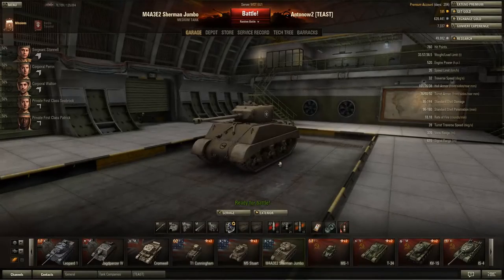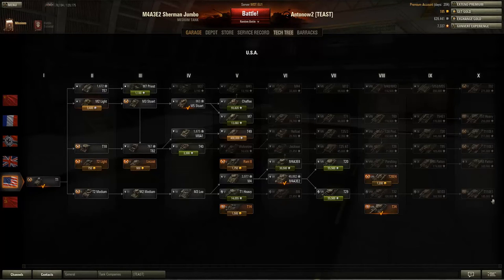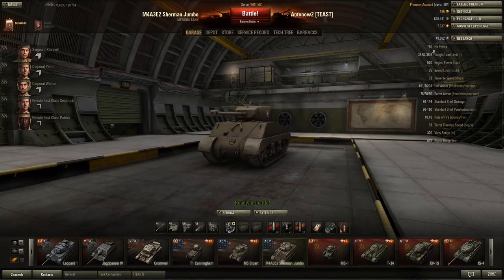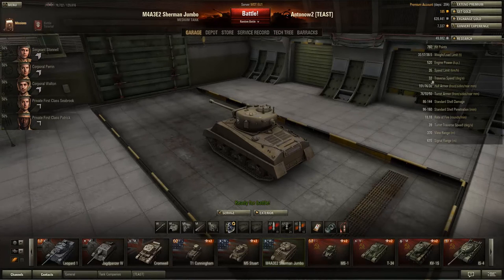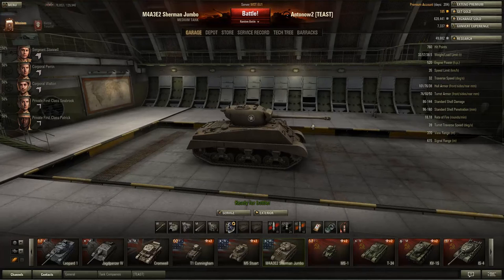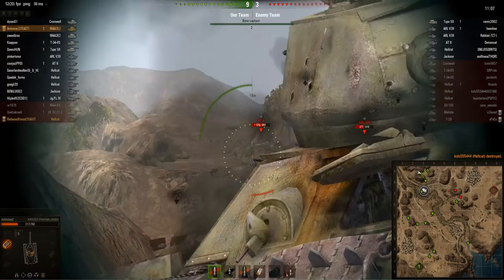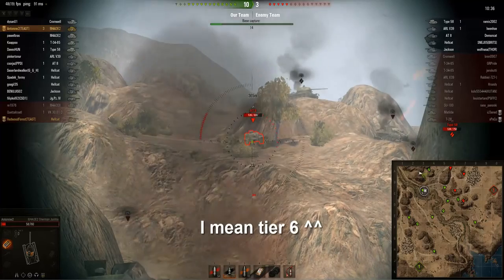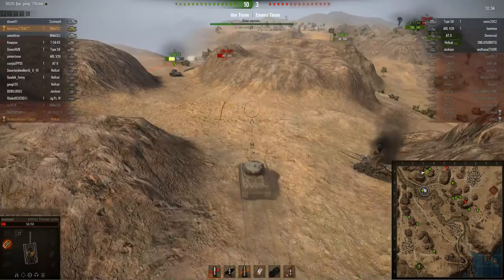World of Tanks Review | M4A3E2 Sherman Jumbo - Tier 6 American Medium Tank - Just call it a Heavy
I´m grinding up to the T110E5 and playing this tank on my way there. I´ve now unlocked the T29 so I thought the time had come to review the Jumbo...

Remember that I´m not at home till the 13th of December, so I´ll probably not be able to respond to your comments and so on!

System Specs:
CPU: Intel Core i7-3630QM
GPU: NvidiaGeForce GTX 675MX / 4GB GDDR5
Resolution: 1920x1080
Memory: 16GB